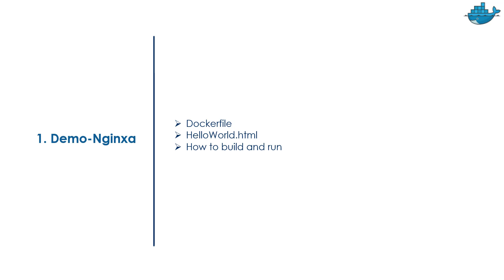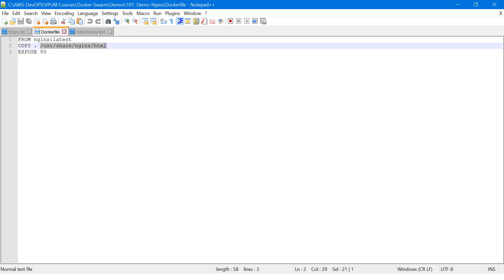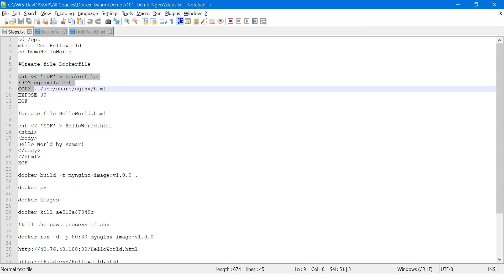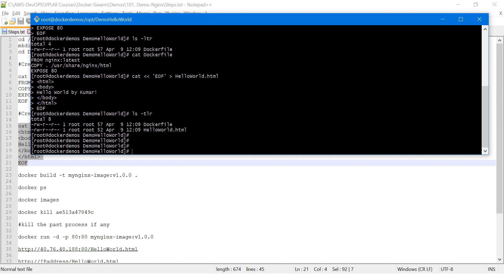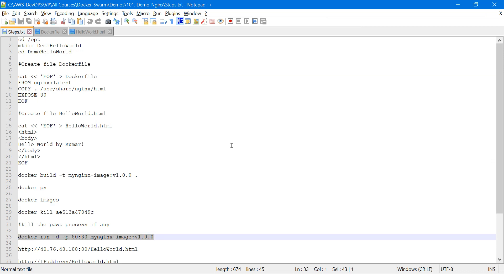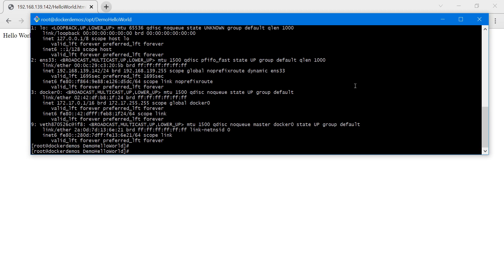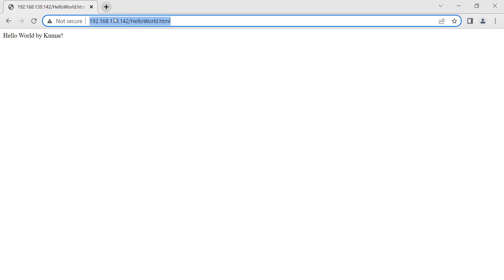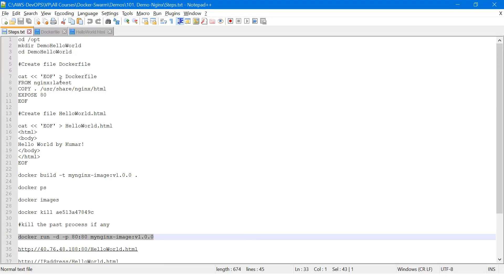How to write Dockerfile | Build Nginx Images | Deploy Nginx Images as a Docker Container | Live Demo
This video shows you that How to write Dockerfile | Build Nginx Images | Deploy Nginx Images as a Docker Container | Live Demo - Explained with Examples in Detail.

Docker is an open platform for developing, shipping, and running applications on-premises or in the cloud (AWS, Azure, OCI). Docker enables you to separate your applications from your infrastructure so you can deliver software quickly. With Docker, you can manage your infrastructure in the same ways you manage your applications. By taking advantage of Docker’s methodologies for shipping, testing, and deploying code quickly, you can significantly reduce the delay between writing code and running it in production. Docker with Kubernetes supports scalability. So whether you're a beginner or an experienced DevOps Engineer, make sure to watch this video!

docker-compose
docker-hub